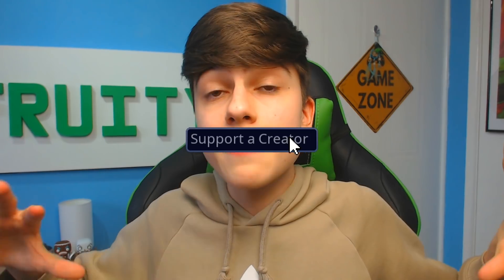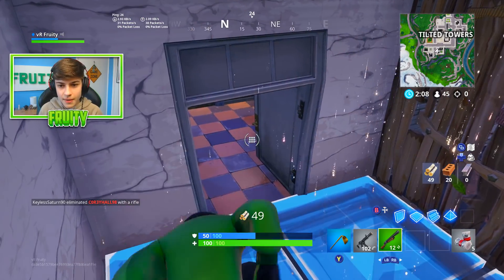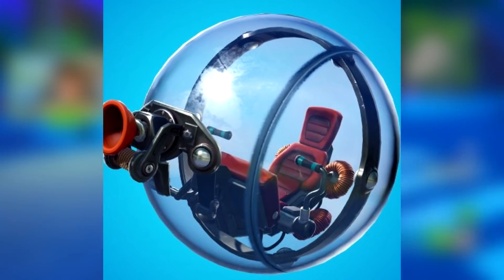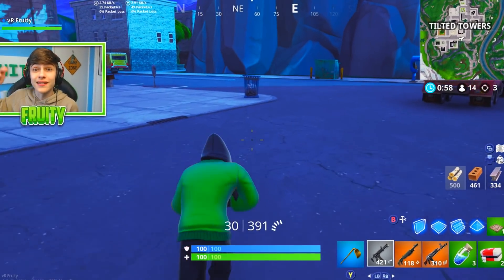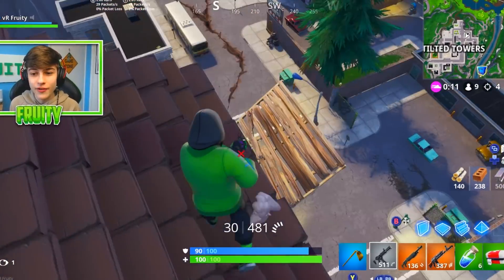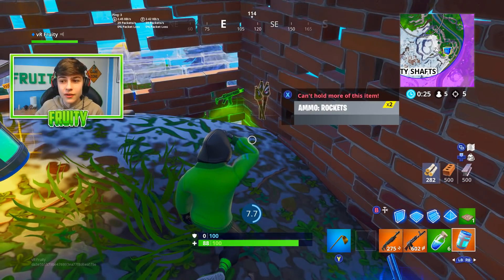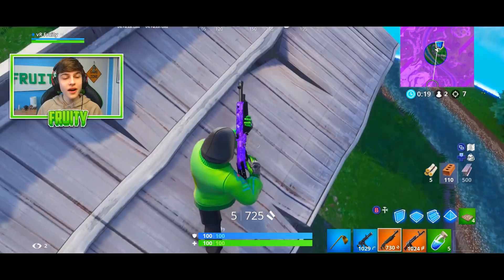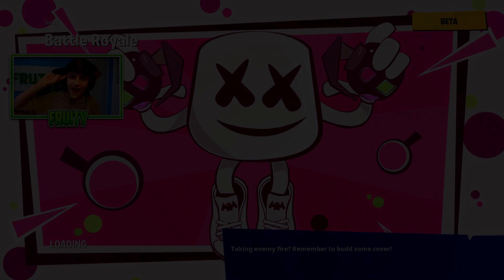The BALLER Vehicle in Fortnite Battle Royale...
The NEW BALLER VEHICLE Update in fortnite is coming, the item is basically a hamster ball!

| WANT A CHAIR LIKE MINE? |

| BE ACTIVE FOR A FOLLOW! |

►ADD MY SNAPCHAT: itsfruity

| INTERACT TOGETHER! |

►If there is any feedback or anything else you want to message me, you can do so by messaging me through YouTube or a simple direct message on Twitter/ Instagram would be awesome!